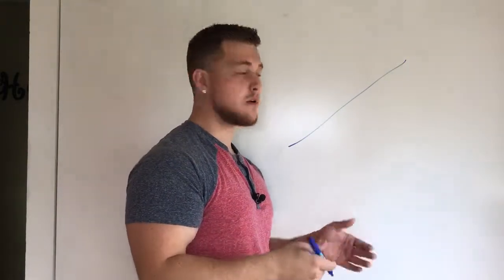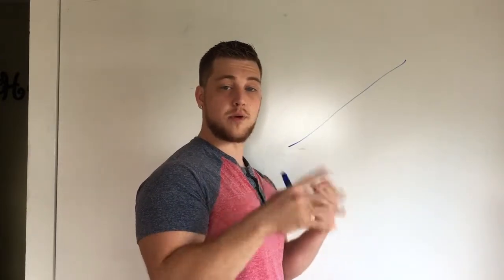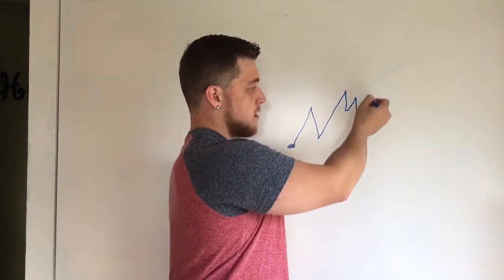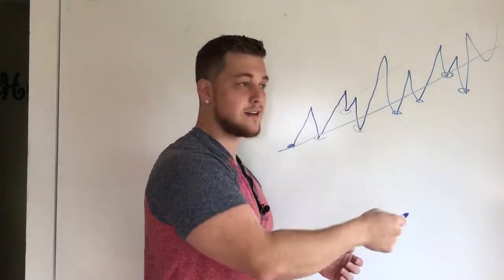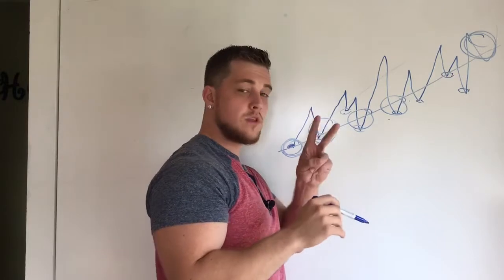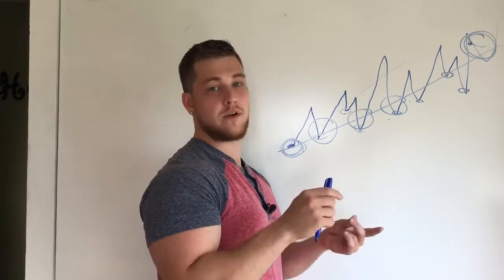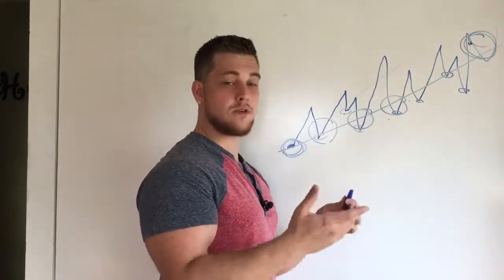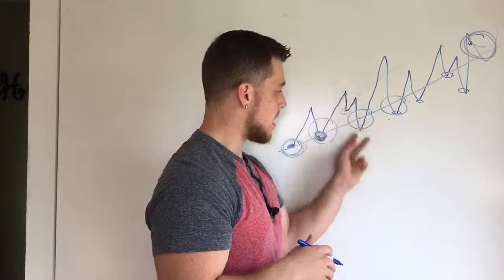How Progress Really Works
FREEBIES & SPECIAL OFFERS:
‣ Grab [Free] my 90-day blueprint on how to lose weight & never gain it back (without giving up the rest of your life)